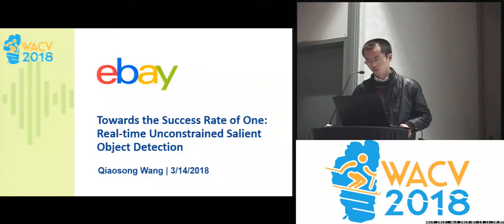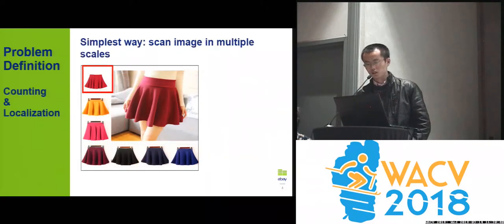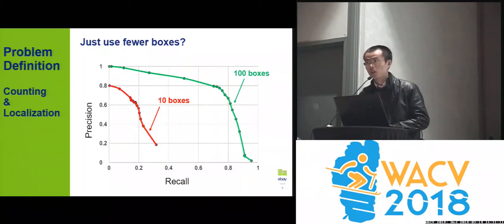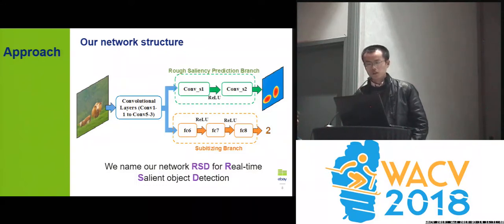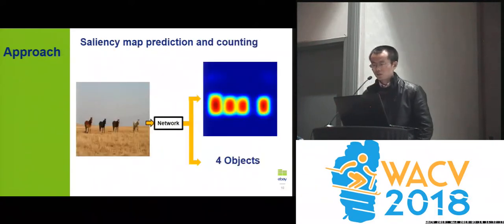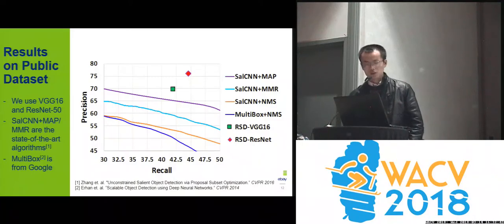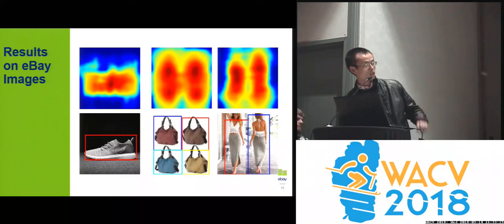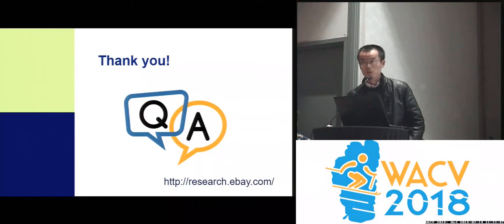WACV18: Towards the Success Rate of One: Real-time Unconstrained Salient Object Detection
Mahyar Najibi, Fan Yang, Qiaosong Wang, Robinson Piramuthu
In this work, we propose an efficient and effective approach for unconstrained salient object detection in images using deep convolutional neural networks. Instead of generating thousands of candidate bounding boxes and refining them, our network directly learns to generate the saliency map containing the exact number of salient objects. During training, we convert the ground-truth rectangular boxes to Gaussian distributions that better capture the ROI regarding individual salient objects. During inference, the network predicts Gaussian distributions centered at salient objects with an appropriate covariance, from which bounding boxes are easily inferred. Notably, our network performs saliency map prediction without pixel-level annotations, salient object detection without object proposals, and salient object subitizing simultaneously, all in a single pass within a unified framework. Extensive experiments show that our approach outperforms existing methods on various datasets by a large margin, and achieves more than 100 fps with VGG16 network on a single GPU during inference.